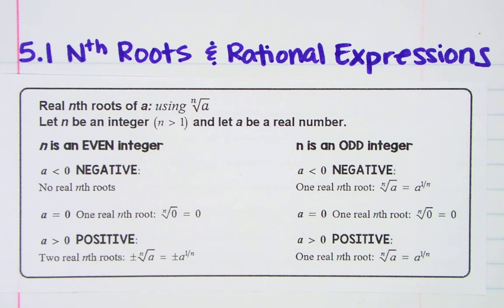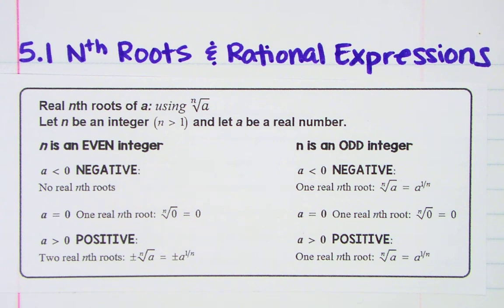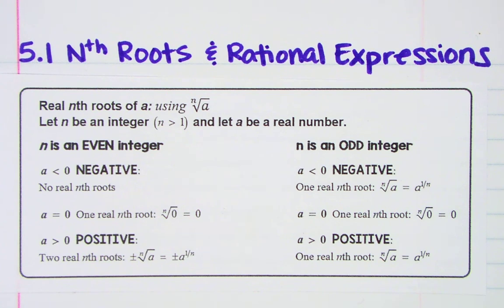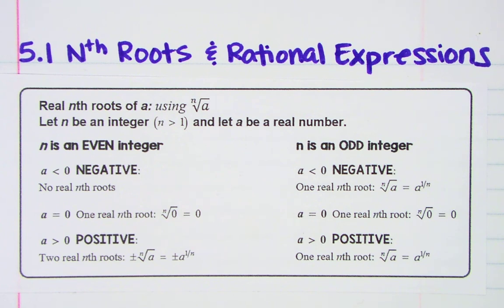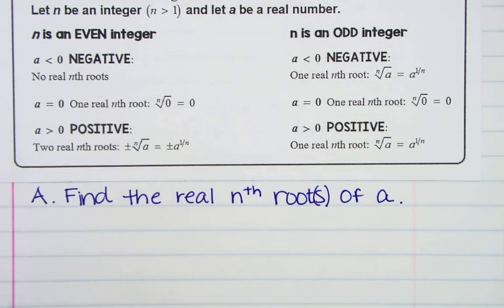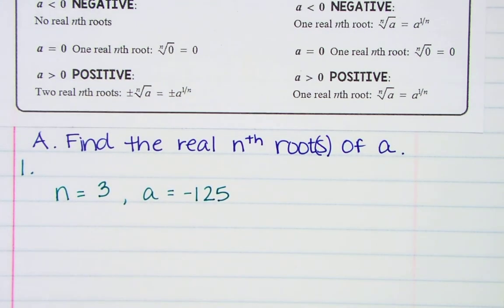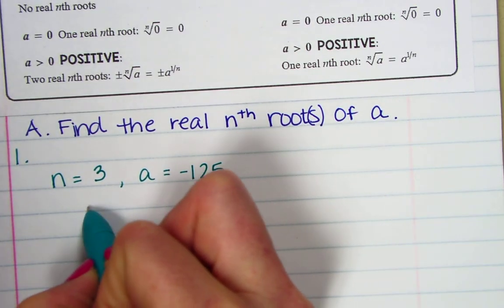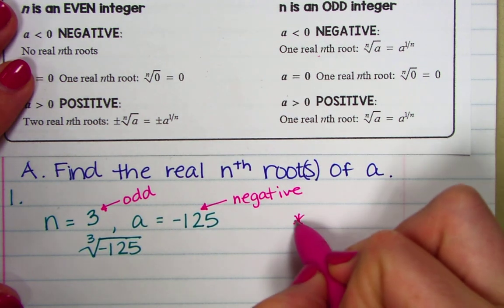5.1 Nth Roots & Rational Expressions Part 1